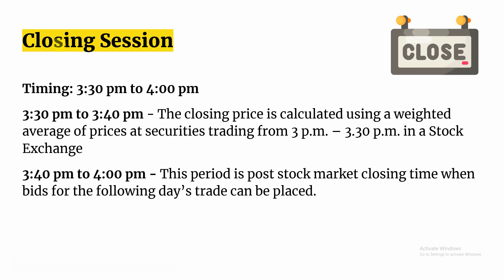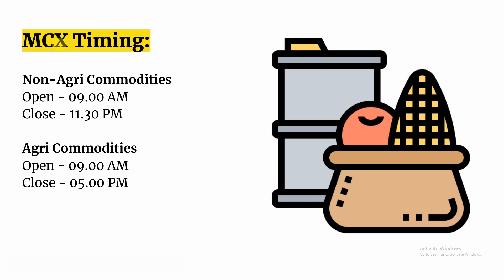Stock Market Timing in India | NSE, BSE, MCX Trading Timings | Trade Brains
In this video, we discussed the stock market timings in India. Here we covered the trading clock in India by explaining the opening timings, closing timings and the normal trading timings in Stocks and Commodities at NSE, BSE and MCX exchanges in India.

The timings of the Indian stock market are divided into three sessions:
1. Normal session (also called a continuous session)
2. Pre-opening session
3. Post-closing session
Now, let us discuss all these sessions to further understand their importance in the stock market timings in India.

— Normal Trading Session
Basically, this is the trading session or stock market timings that everyone should know.

The normal trading session is the actual time where most of the trading takes place.
Its duration is between 9:15 AM to 3:30 PM.
You can buy and sell stocks in this session.
The normal trading session follows a bilateral matching session i.e. whenever the buying price is equal to the selling price, the transaction is complete. Here transactions are as per price and time priority.

— Pre-Opening Session
The duration of the Pre-opening session is between 9:00 AM to 9:15 AM i.e. before the Normal trading session. This is further divided into three sub-sessions.

1) 9:00 AM to 9:08 AM:
This is the order entry session.
You can place an order to buy and sell stocks in this duration.
One can also modify or cancel his orders during this period.

2) 9:08 AM to 9:12 AM:
This session is used for order matching and for calculating the opening price of the normal session.
You cannot modify or cancel the buy/sell order during this time.

3) 9:12 AM to 9:15 AM:
This session is used as a buffer period.
It is used for the smooth translation of the pre-opening session to the normal session.
The opening price of the normal session is calculated using a multilateral order matching system.

Earlier, a bilateral matching system was used which caused a lot of volatility when the market opened. Later, this was changed to a multilateral order matching system to reduce the volatility in the market. You can read more on how Pre-Opening prices of stocks are calculated here.

Anyways, most traders do not use the pre-opening session and only use the normal session for trading. That’s why there is still huge volatility even in the normal session after the pre-opening session.

— Closing Session/ Closing Price Calculation Session
The time between 3:30 PM to 3:40 PM is used for closing price calculation.

The closing price of a stock is the weighted average of the prices between 3:00 PM to 3:30 PM.
For the indexes like Sensex & nifty, its closing price is the weighted average of the constituent stocks for the last 30 minutes i.e. Between 3:00 PM to 3:30 PM.
— Post-Closing Session
Finally comes the 20 minutes session of the post-closing session.

The duration of the Post-closing session is between 3:40 PM to 4:00 PM.
You can place orders to buy or sell stocks in the post-closing session at the closing price. If buyers/sellers are available then your trade will be confirmed at the closing price.